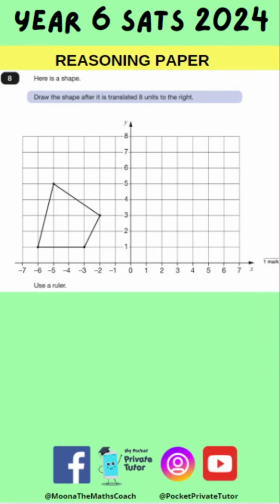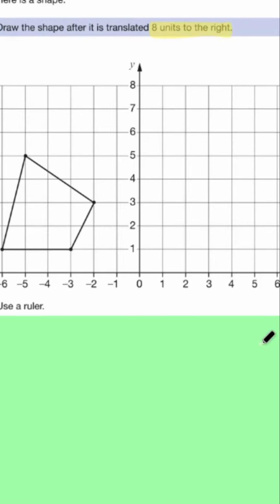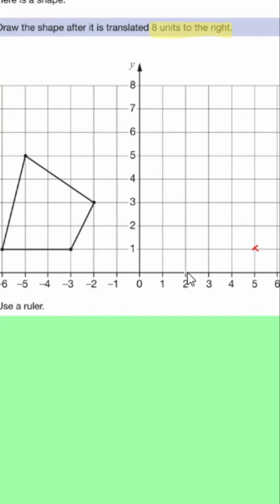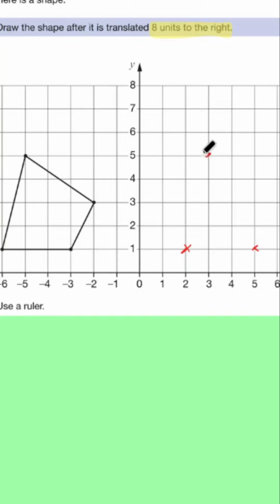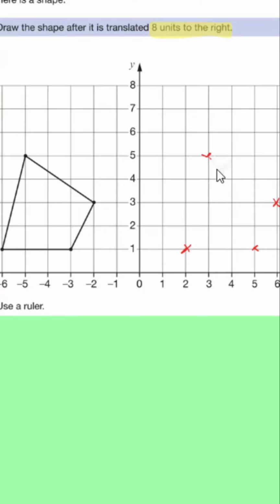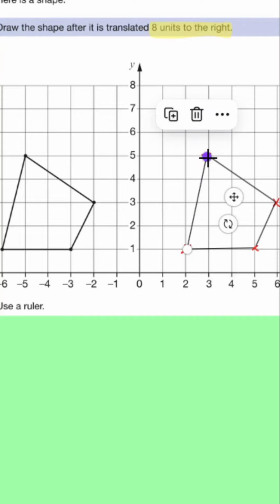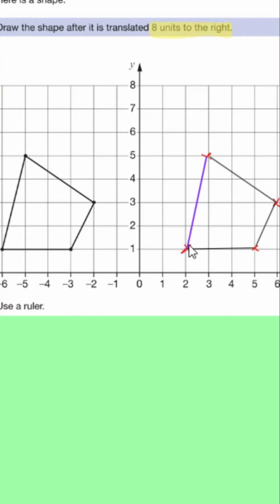SATs 2024 ANSWERS Paper 3 Q18